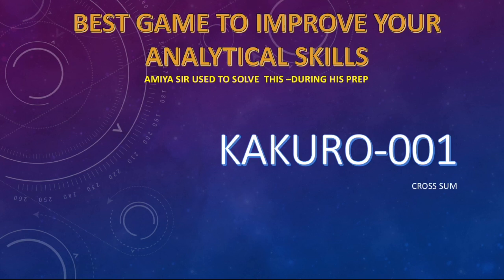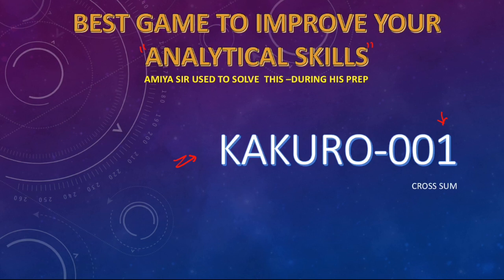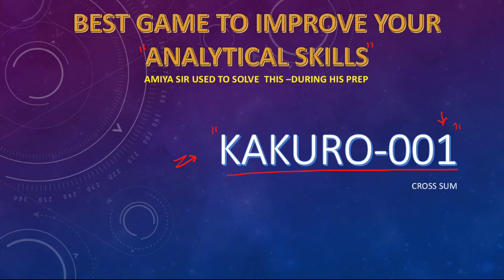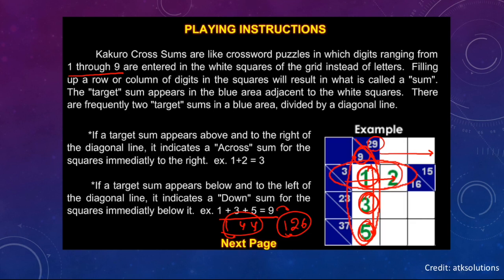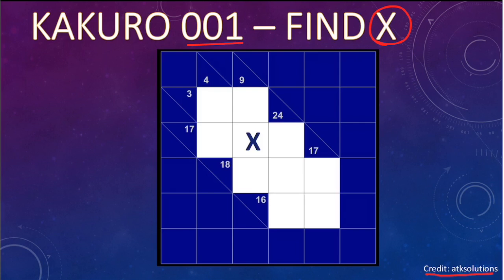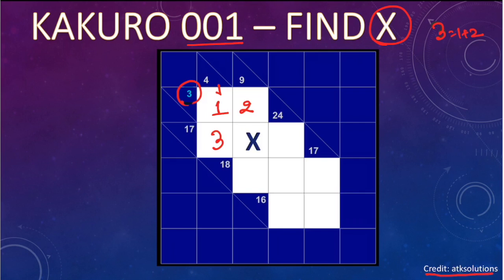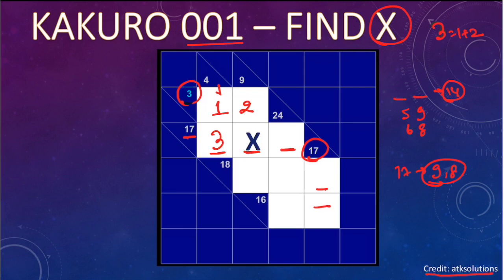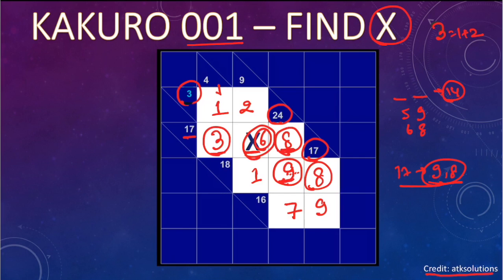How to improve DI LR - SOLVE one KAKURO DAILY 001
To Join Online or Offline (Ranchi) for CAT / SSC / BANKING or call @ 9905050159